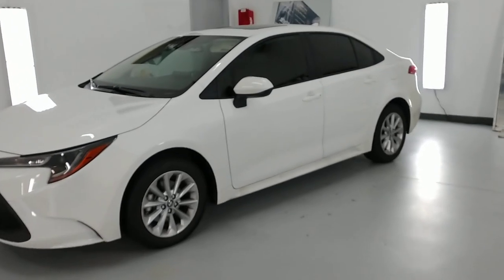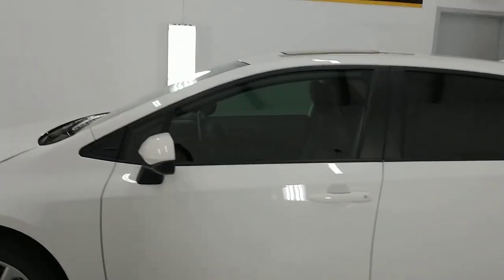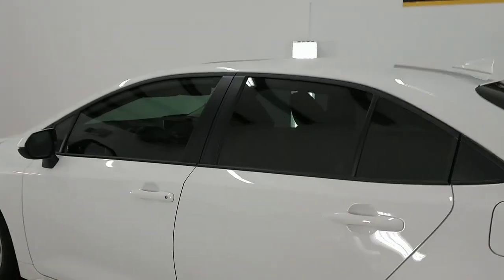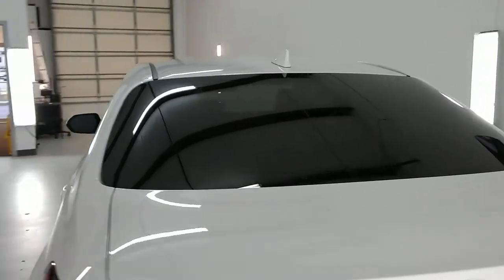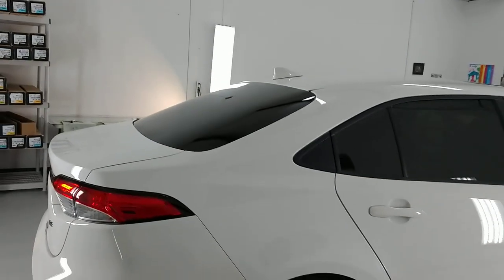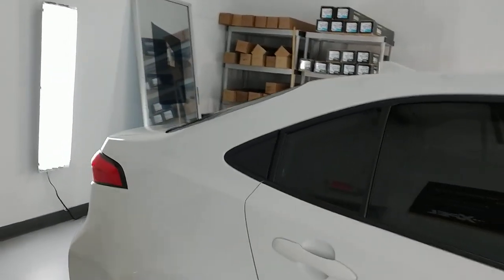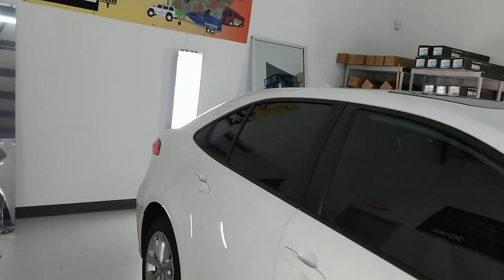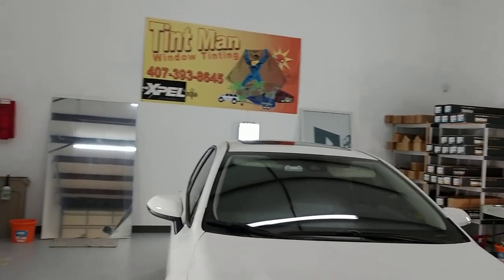2020 Toyota Corolla Xpel Super Ceramic XR Plus Window Film. 30% front doors & 15% rear windows.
2020 Toyota Corolla
Xpel Super Ceramic XR Plus Window Film.
30% front doors & 15% rear windows. FLLegal TintManFL Xpel TintManFL.com Toyota Corolla XPEl